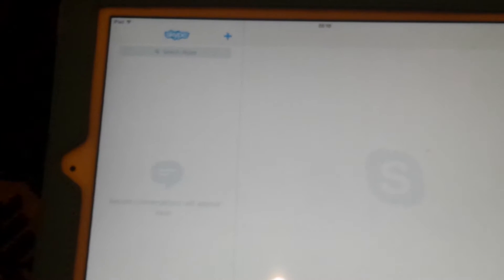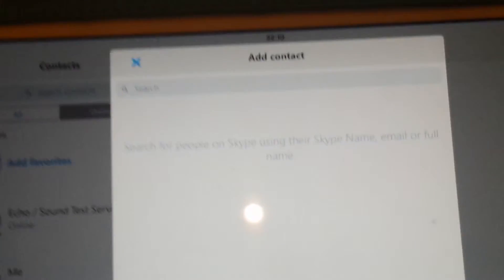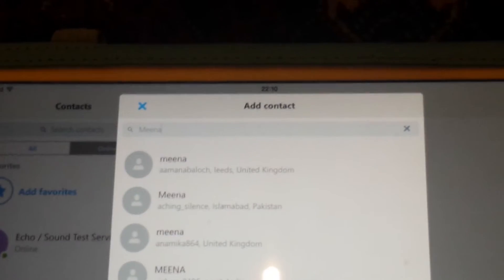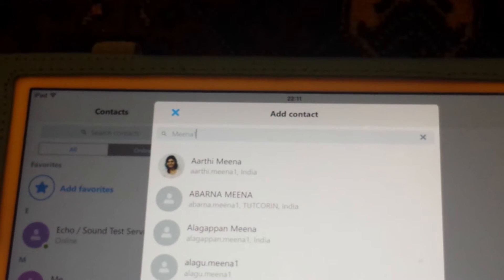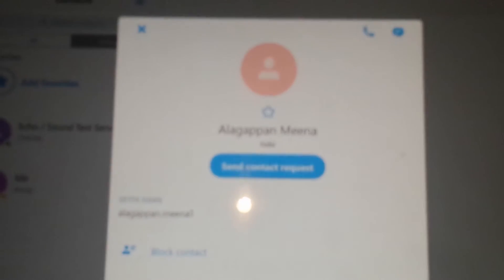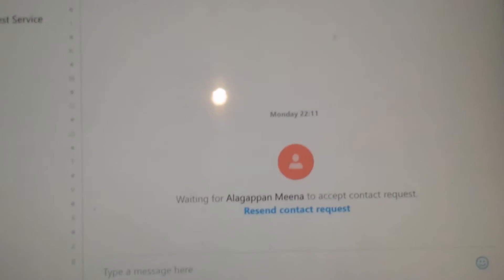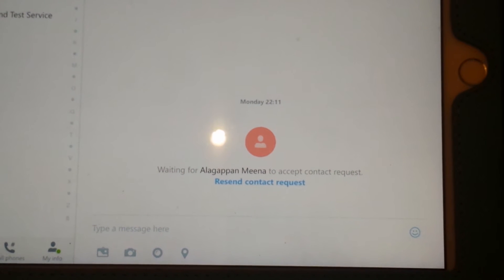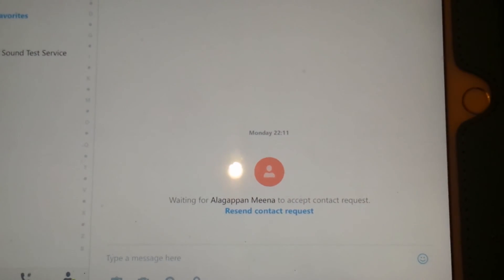How to add someone on skype on Ipad Air 2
How to add someone on skype on Ipad Air 2 September 2015